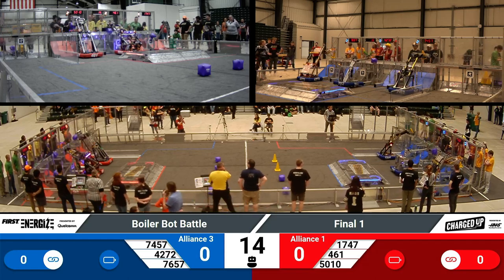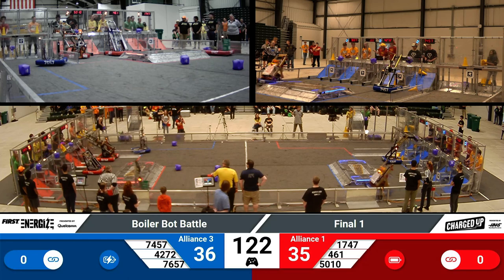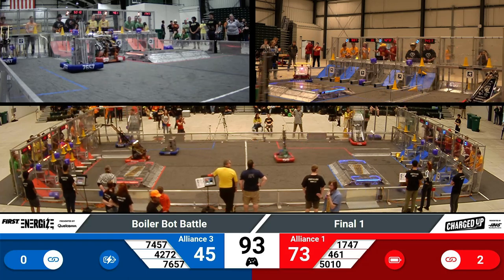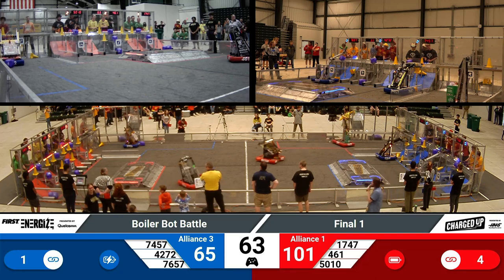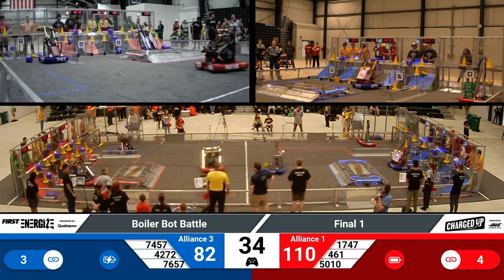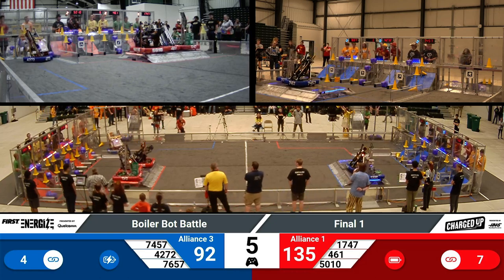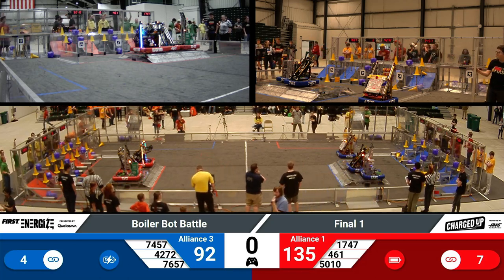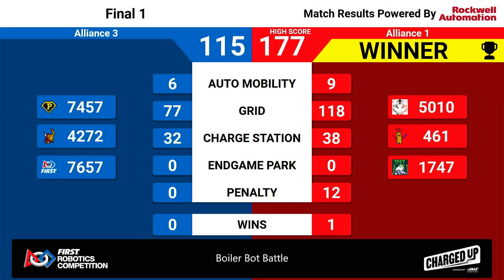2023 Boiler Bot Battle - Final 1